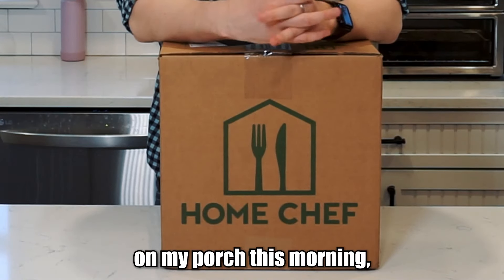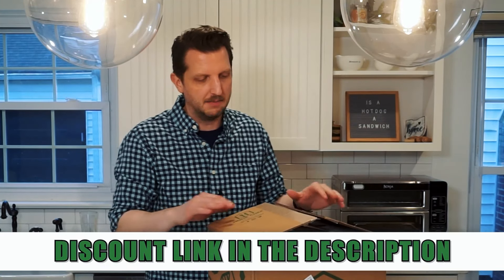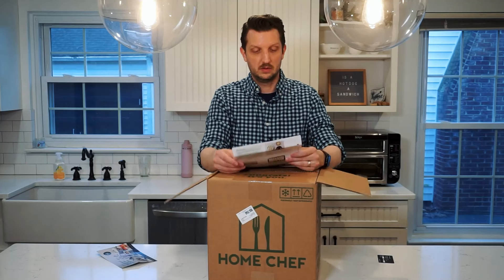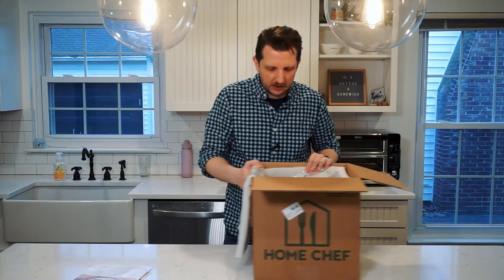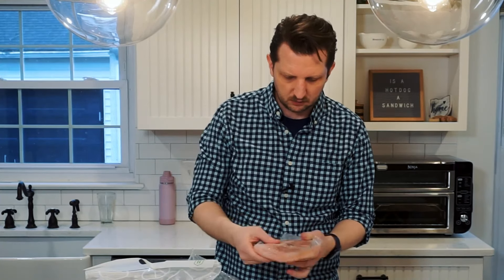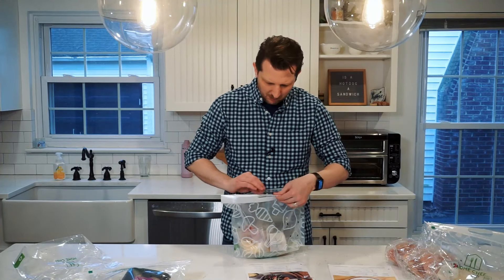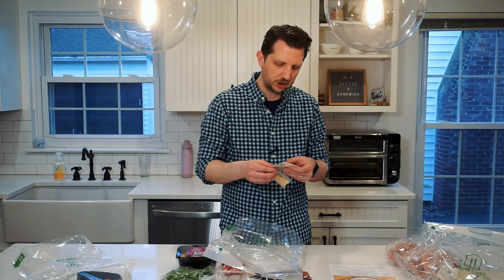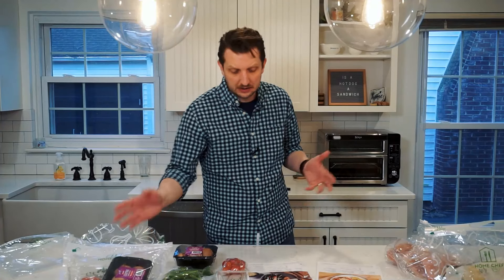Home Chef Review & Unboxing: What's in the Box?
Join us for a surprise Home Chef unboxing and review as we reveal what’s inside these popular meal kits! Watch as we uncover the ingredients and prepare a delicious meal from start to finish. We’ll give our honest opinion on the quality, freshness, and taste of Home Chef's offerings. Whether you’re curious about meal delivery services or looking for cooking inspiration, this video is packed with helpful insights and foodie fun.

CHAPTERS:

0:00 Introduction
0:35 What Are We Eating
2:13 Fresh Ingredients
2:48 Chicken Parmesan
3:34 Creamy Thyme Chicken
4:30 Packaging
5:11 Best Offer